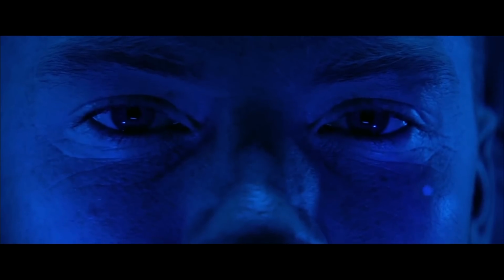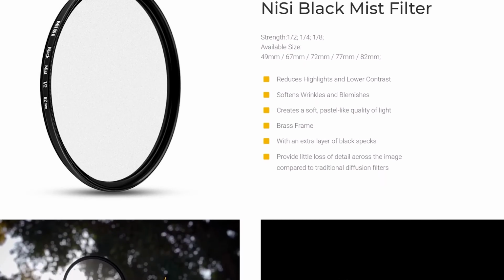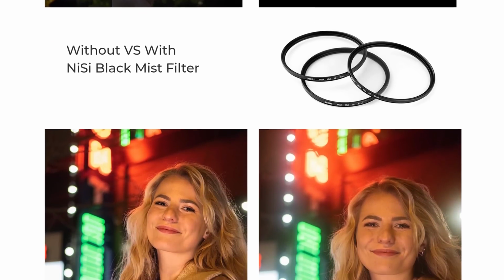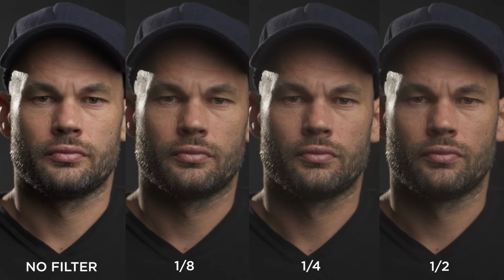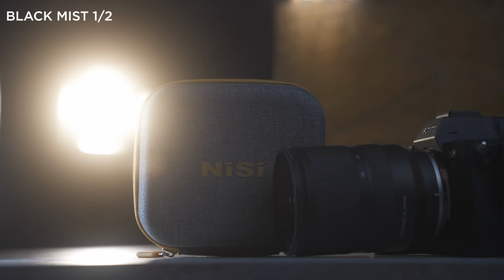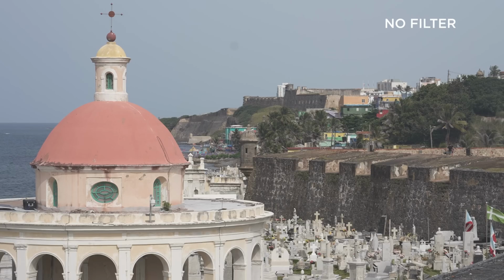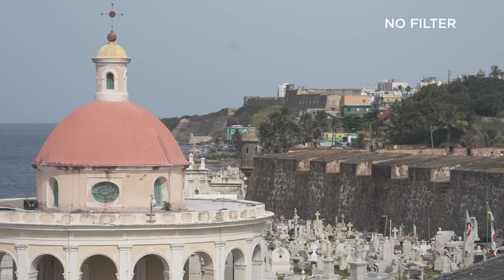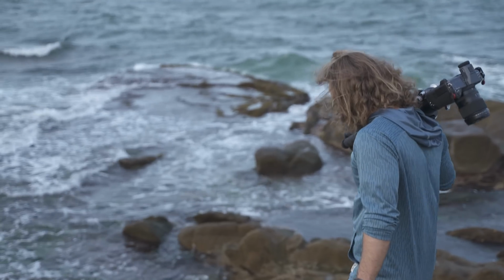Black Mist Filter: Making Digital Look More Like Cinematic Film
Enter contest #8 for a chance to win a full NiSi Black Mist Filter Kit and Adapter Rings Kit ($300 value) as well as a free copy of Photographing the World ($299 value)

In this video, Lee Morris of Fstoppers demos the brand new NiSi Black Mist Filter set. These unique filters add a film like quality to your digital video and still photos by decreasing the contrast and increasing the halation or blooming around light sources. The Black Mist Filter can also be used to smoothen skin caused by ultra sharp digital image quality.

Throughout this tutorial series, Elia Locardi has shown some of his favorite filters and filter techniques for long exposure in his landscape photography. Click on the playlist below if you want to catch up on the previous videos in this entire landscape series with Elia and Fstoppers.